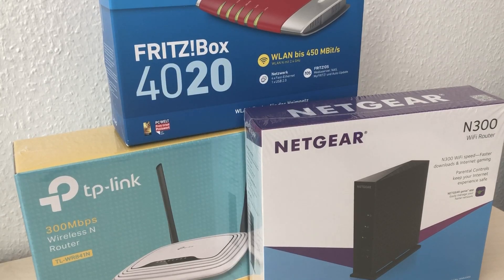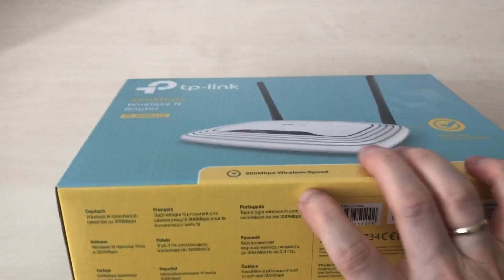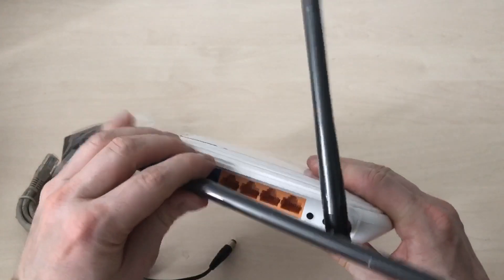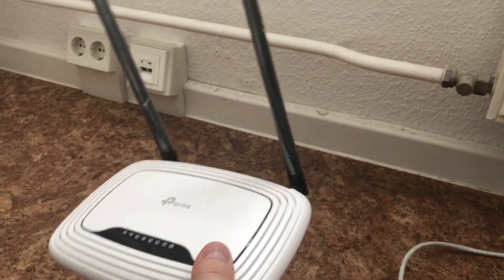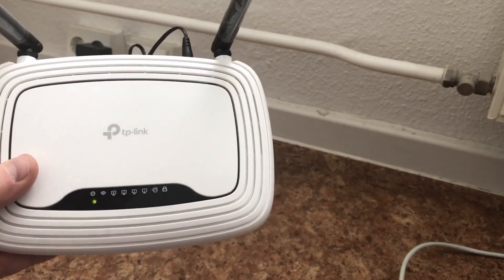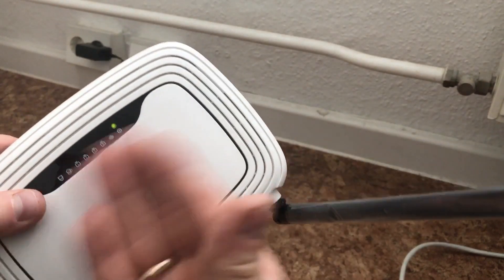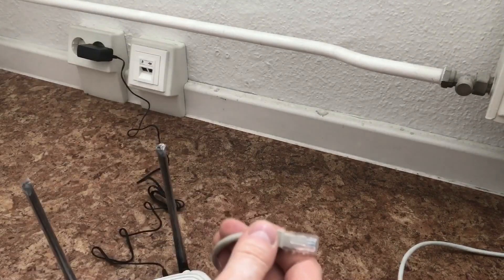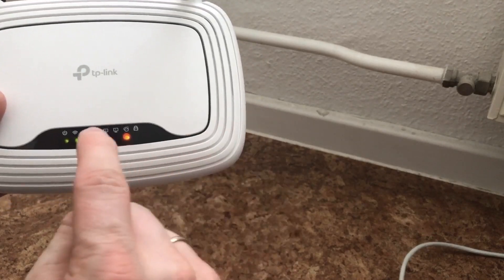Connecting to studNET: Wi-Fi TpLink on Windows (DHCP)